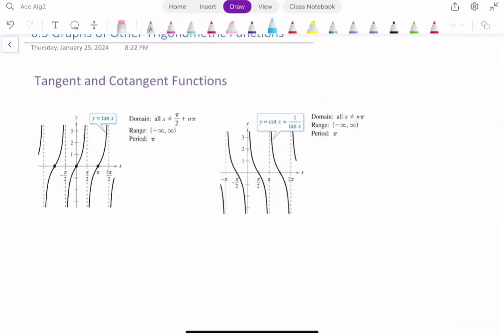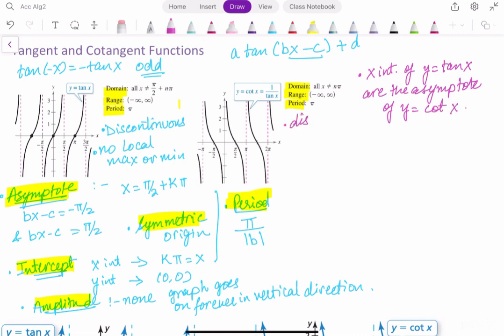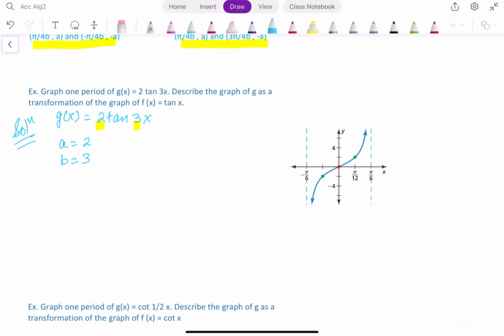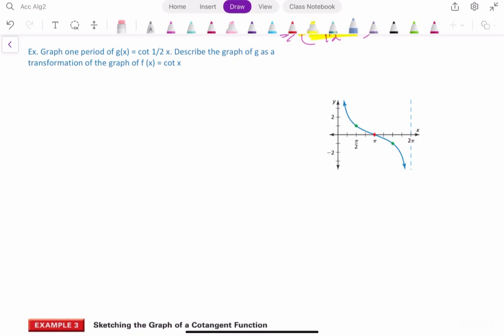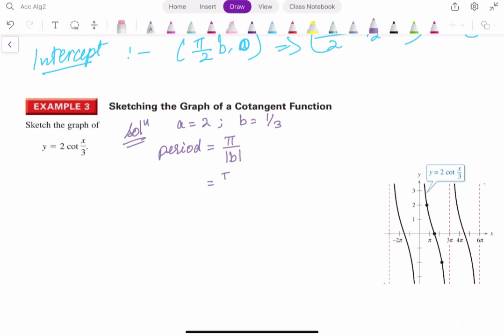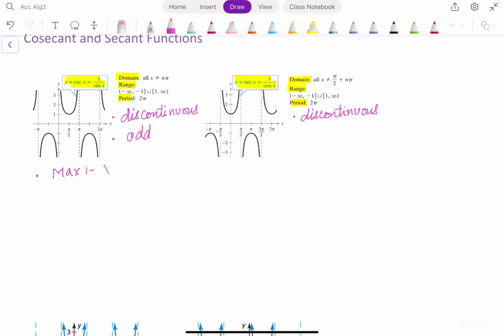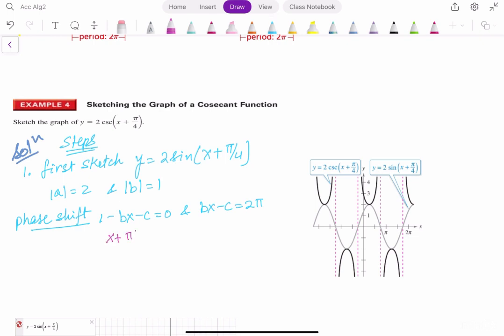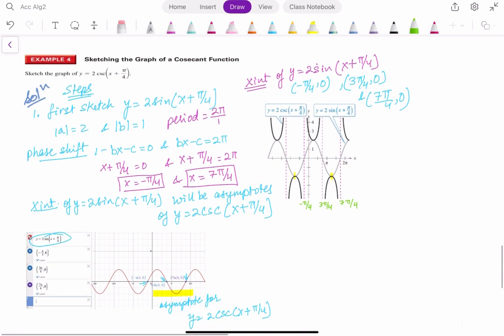Graph of TAN, COT, CSC, and SEC